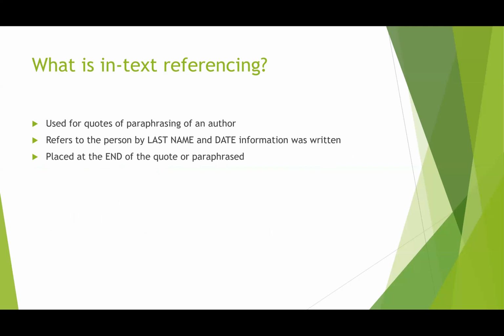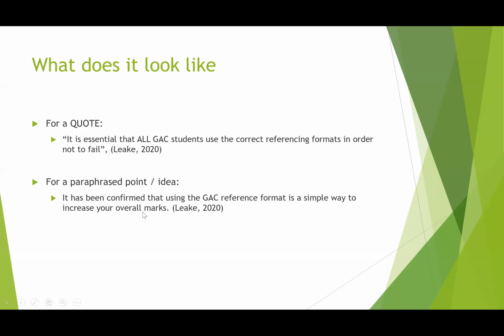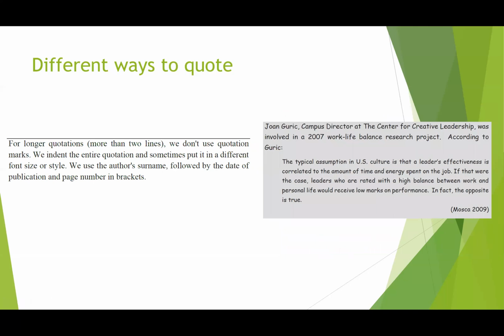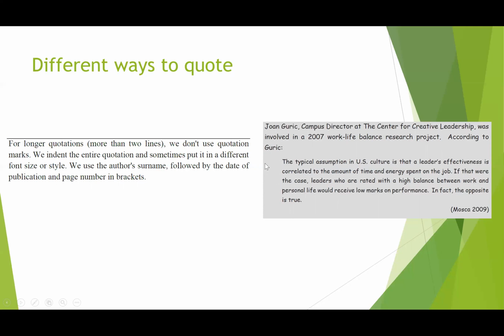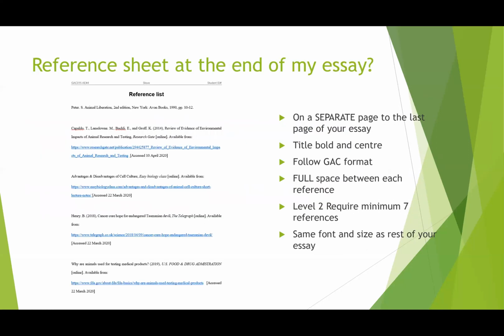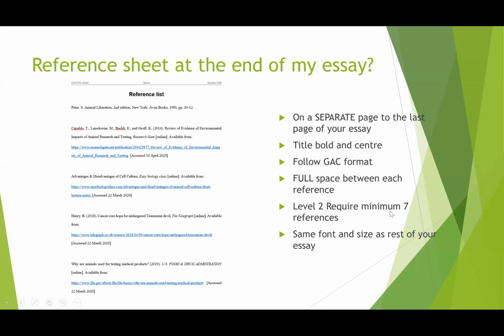Intext Referencing and Reference Page